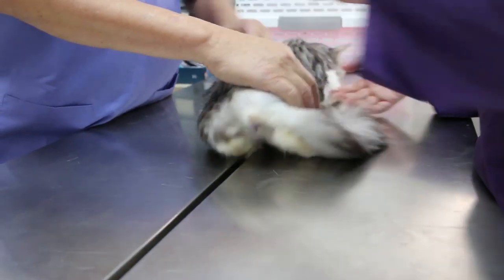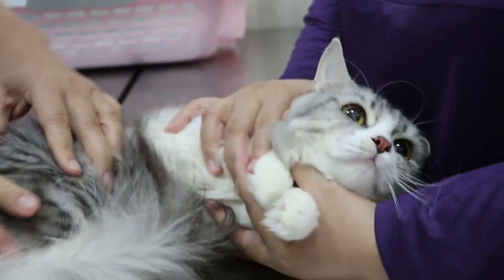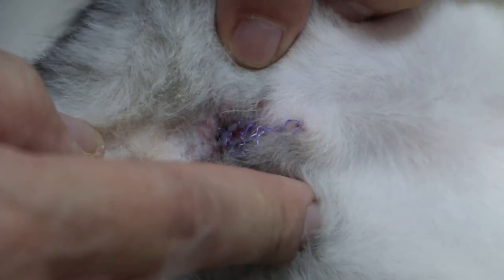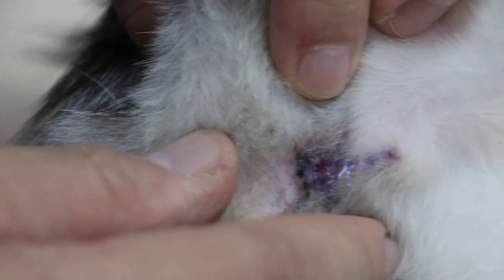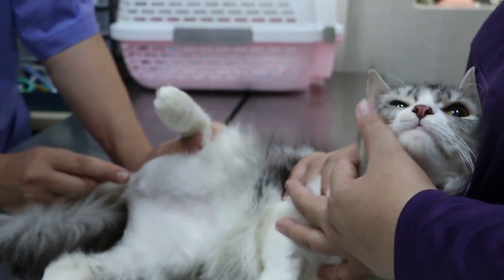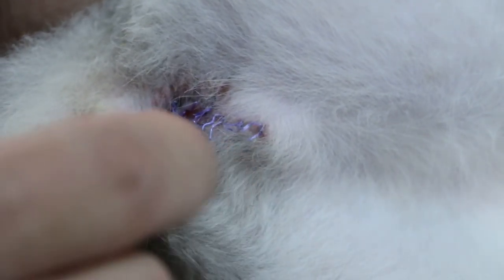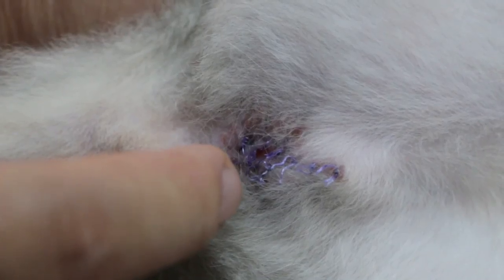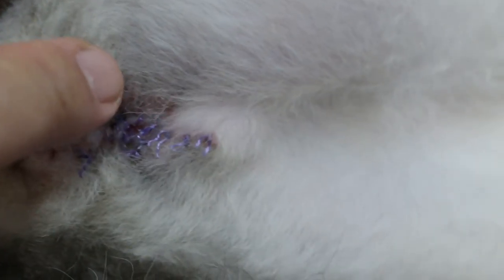A male cat peed in drips 3 weeks after urethrostomy.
5 April 2018. This 3-year-old male cat had urethrostomy 3 weeks ago. The cat was OK till today. The E-collar had been taken off. The cat licked the urethral opening, causing inflammation and closure.

So the cat cannot pee normally but in drops. The cat is now inpatient for another 10 days to ensure that the urethral opening is not completely closed.